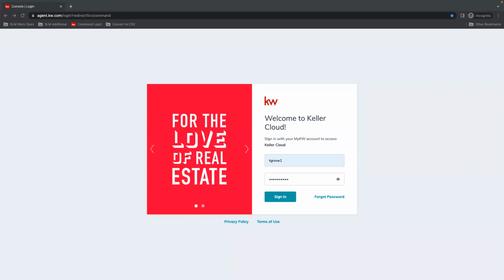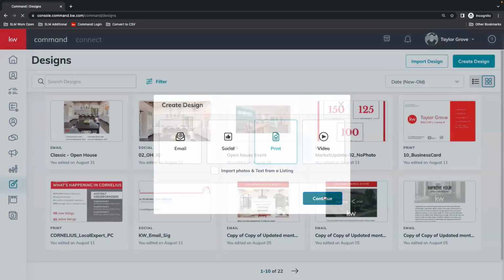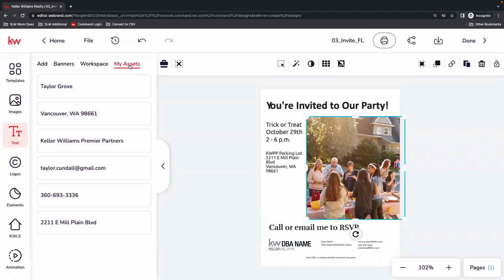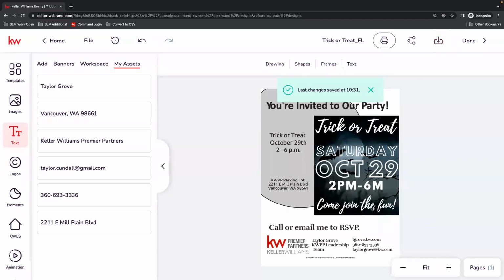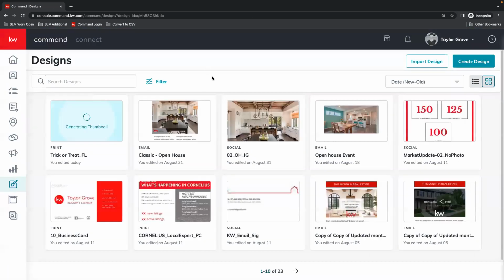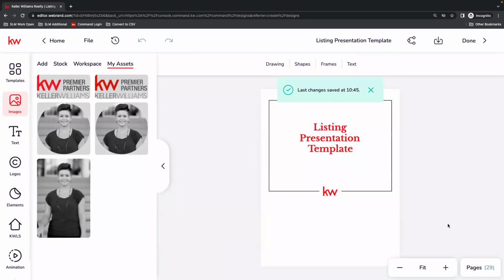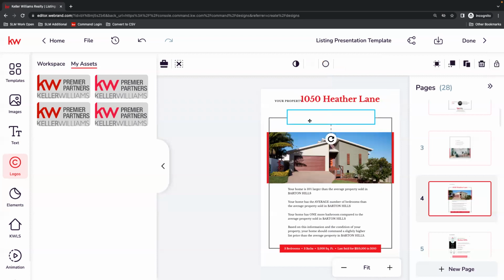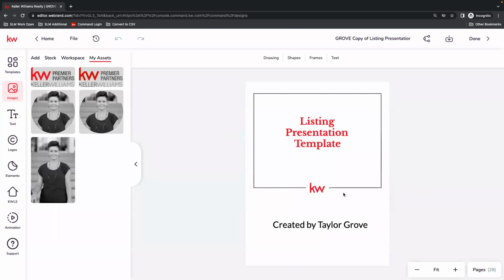Print Marketing - Create a Holiday Flyer & Listing Presentation - 10/6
Learn how to utilize the Designs platform, and create a Holiday Event flyer and listing presentation, right within Command!